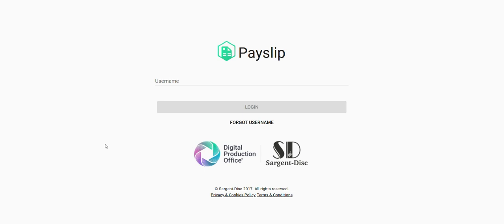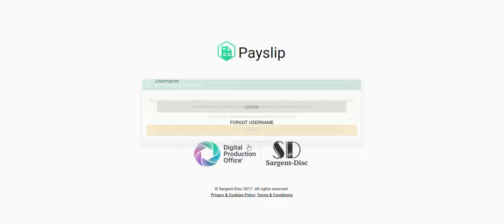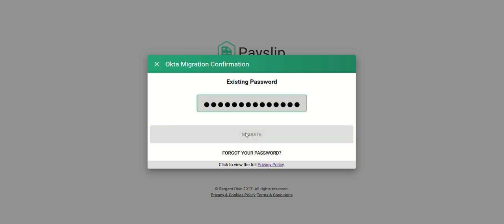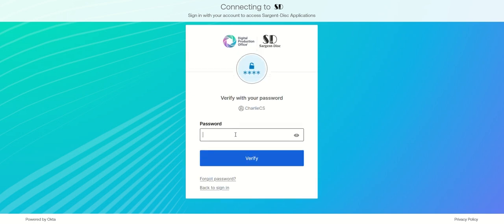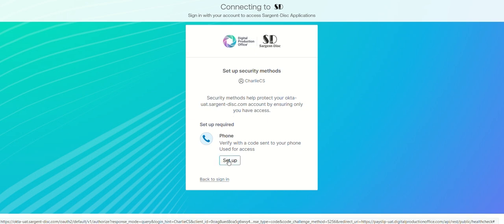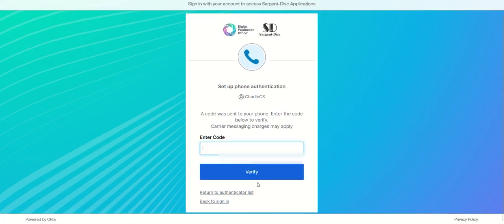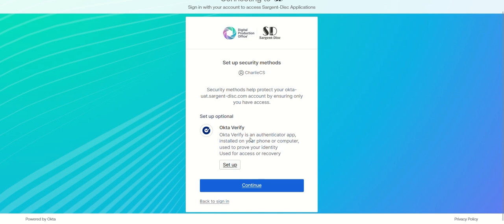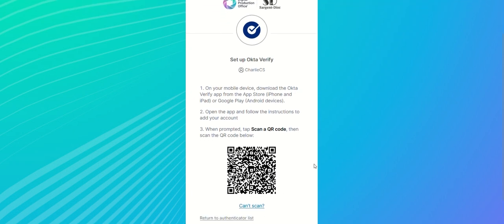Okta - Migration Process